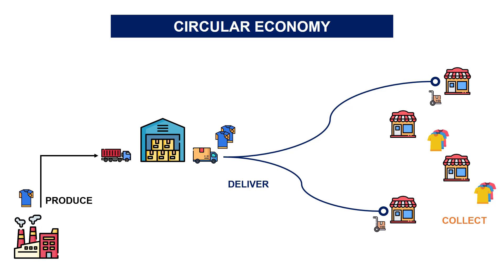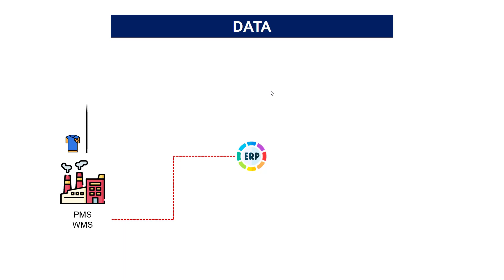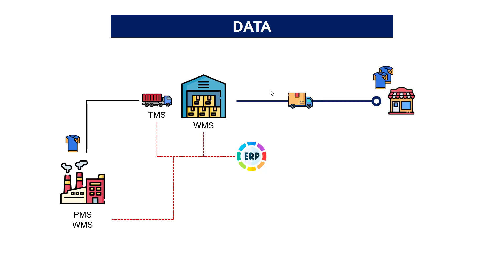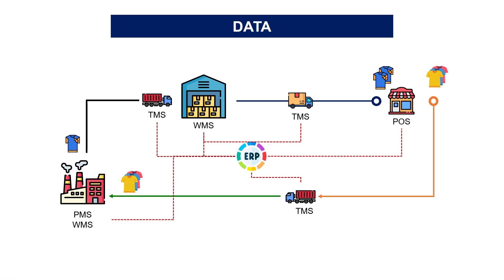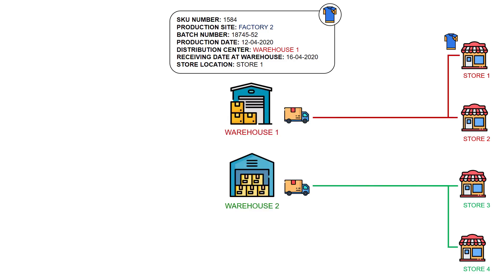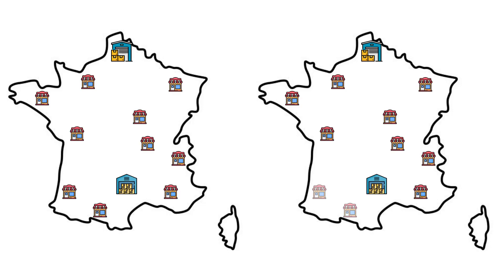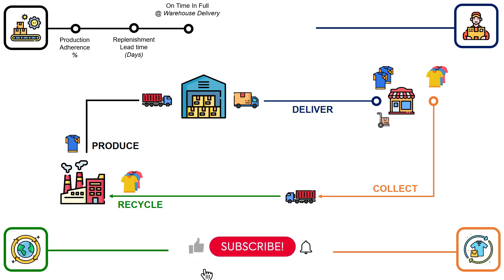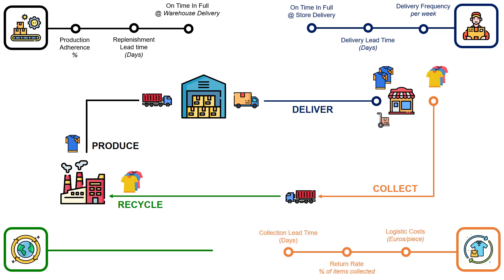Data Analytics for a Circular Economy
How can data analytics support the implementation of a Circular Economy?

📺 In this tutorial, we cover:

- Introduction to Circular Economy: 00:22
- Data from Supply Chain Systems: 01:06
- Data for Traceability: 02:02
- Supply Chain Network Optimisation: 02:38
- Data for Performance Management: 03:05